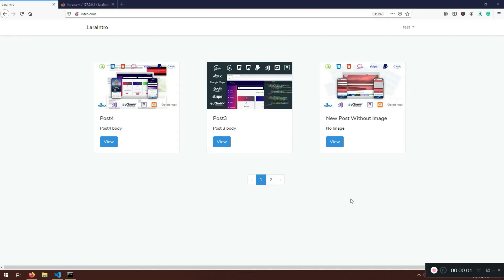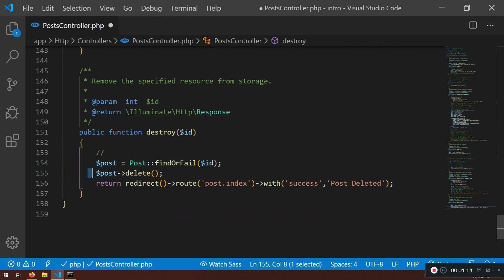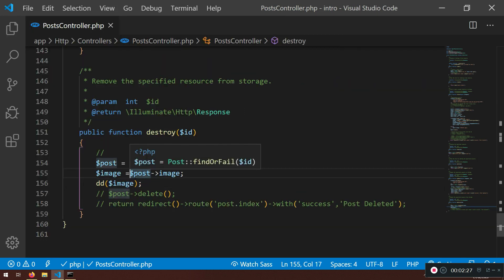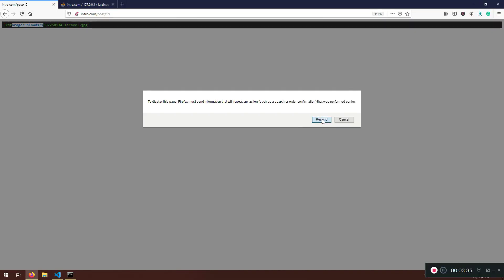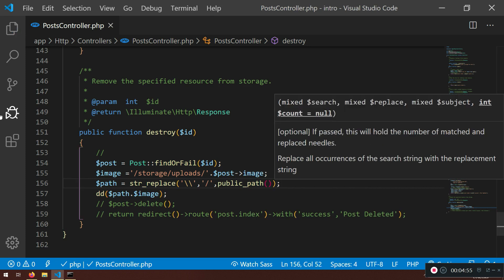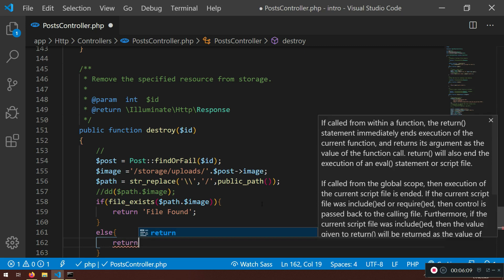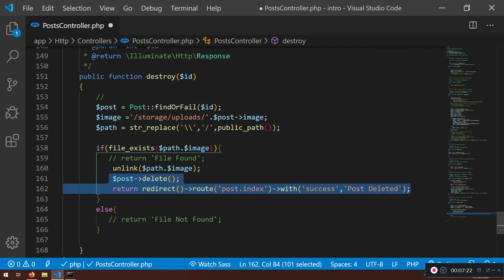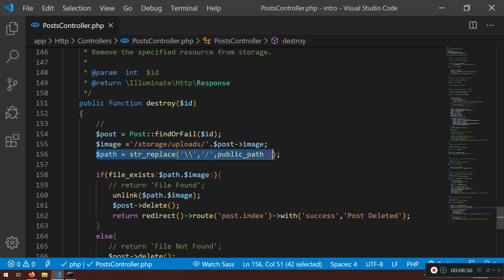15 Laravel Link and Unlink Files When Deleting Posts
15 Laravel Link and Unlink Files When Deleting Posts